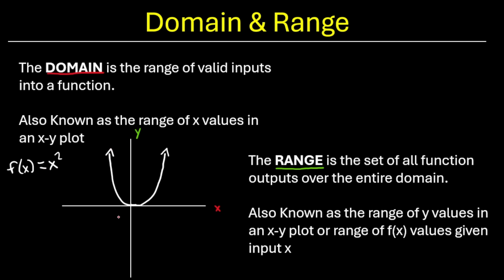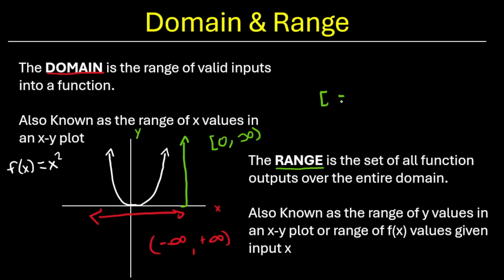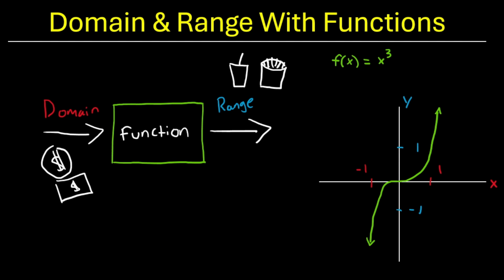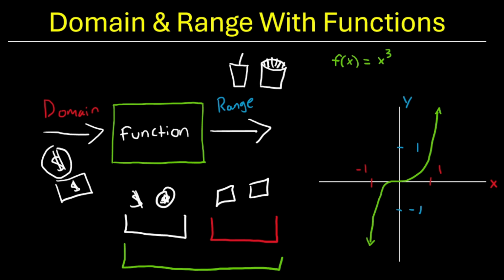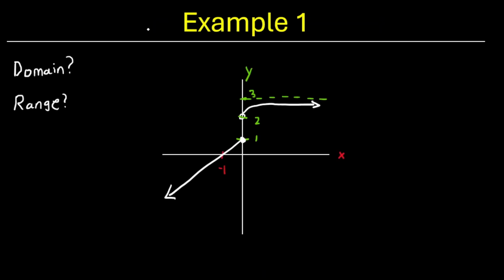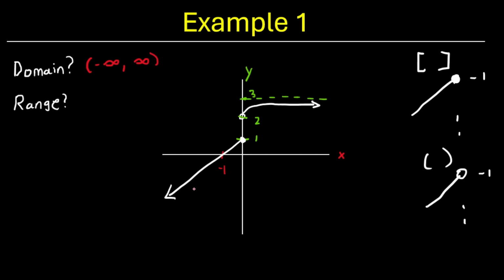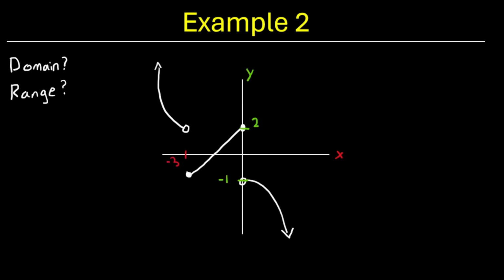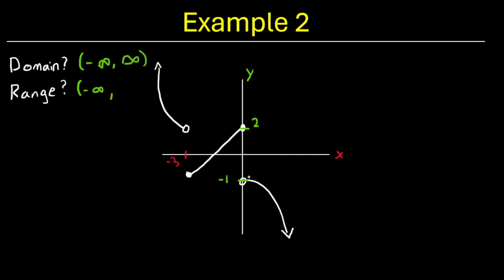Calculus I - Domain & Range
This Calculus I video tutorial explains Domain & Range and works through several examples to show the rule in action.

My Recommended Calculus Resources:

My Recommended Textbook for Calculus I, II, & III

Essential Calculus Workbook

Chapters:
0:00 - 2:01 Domain and Range Introduction
2:01 - 4:06 McDonald's and Graphical Example
4:06 - 5:54 Example 1
5:54 - 7:30 Example 2